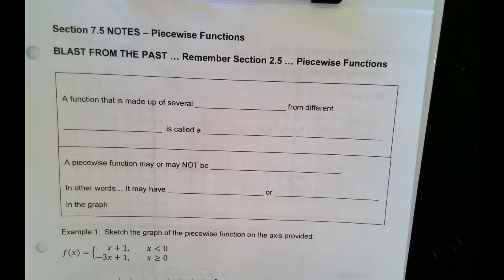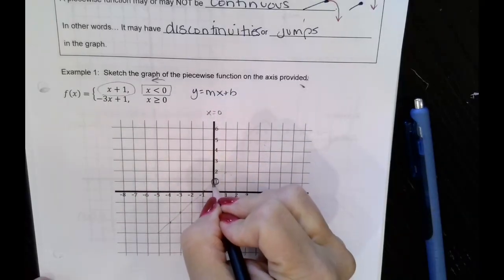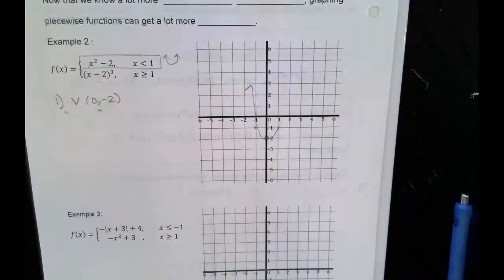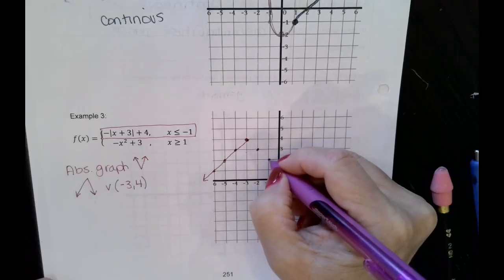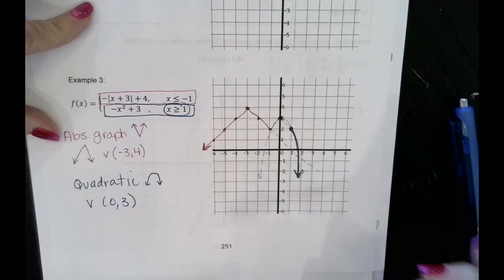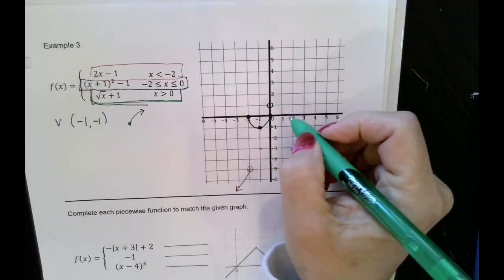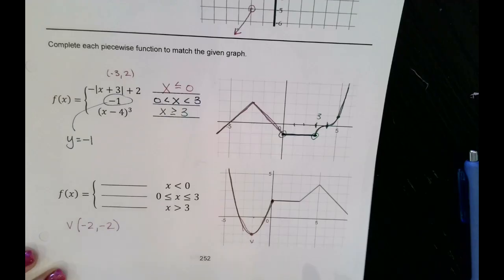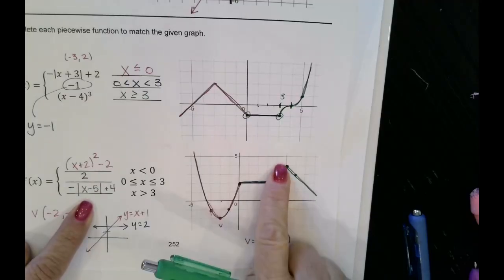Video Lesson 7.5 Piecewise Functions